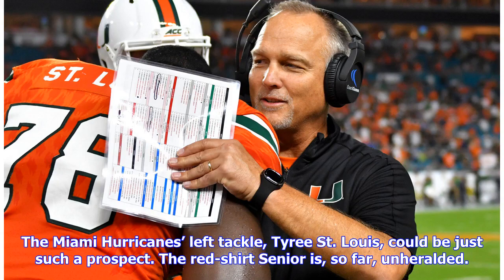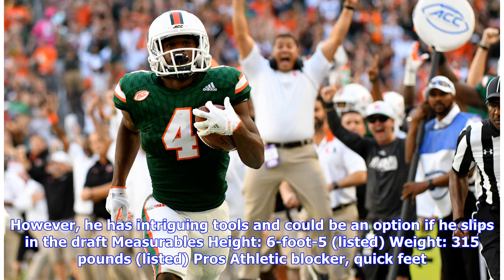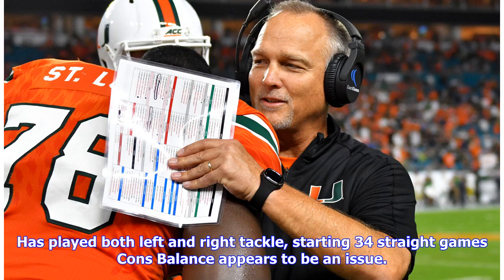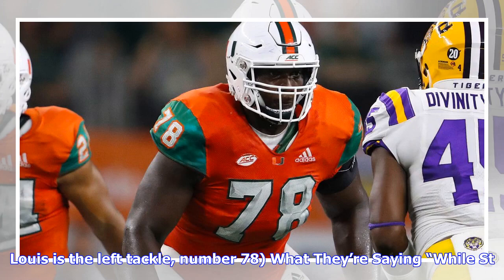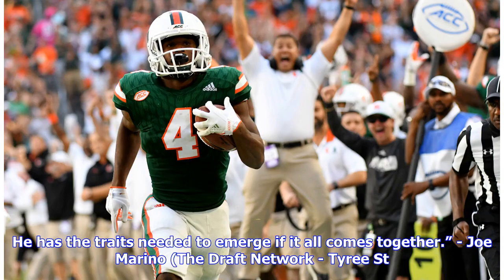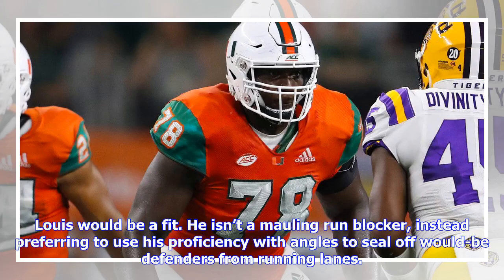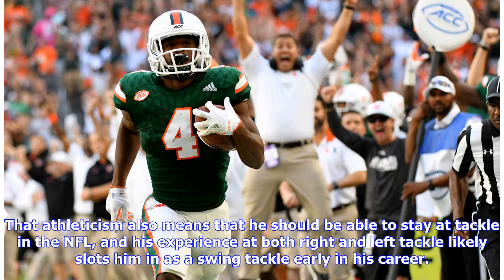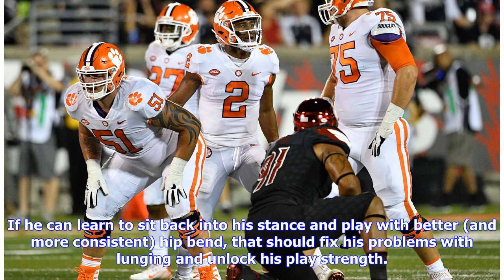2019 NFL Draft prospect profile: Tyree St. Louis, OT, Miami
2019 NFL Draft prospect profile: Tyree St. Louis, OT, Miami
2019 NFL Draft prospect profile: Tyree St. Louis, OT, Miami

The New York Giants completely rebuilt their offensive line over the course of 2018. However, it isn’t a surprise to anyone who watched them last season that they need to continue to build their line, both for 2019 and for the future. Their most immediate needs are for a right tackle and center to fill in around Nate Solder and 2018 second round pick Will Hernandez. But while the Giants are locked in to Solder at left tackle for now, he is over 30 and an expensive player. It would behoove the Gi...